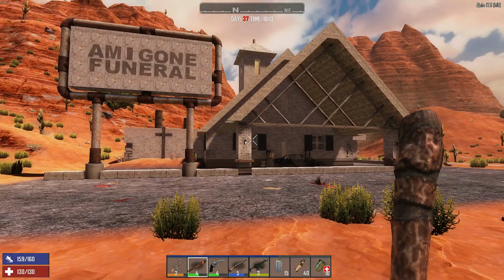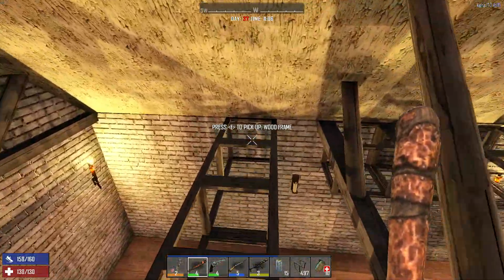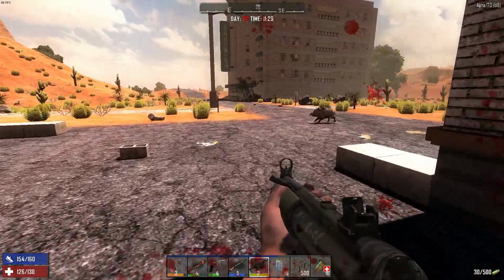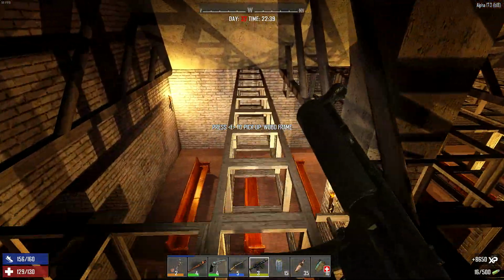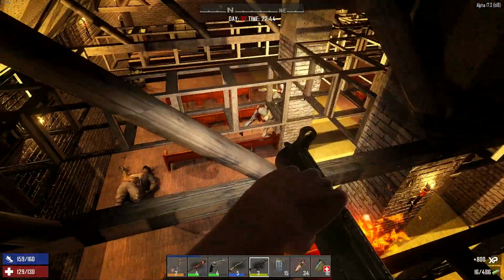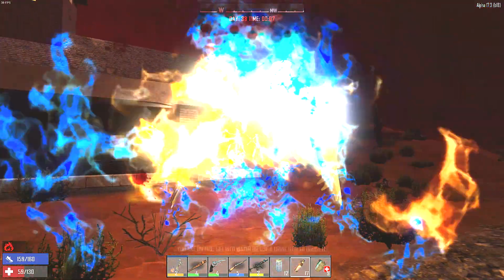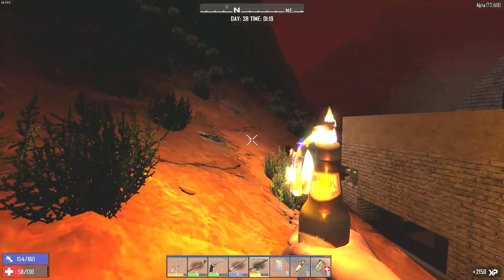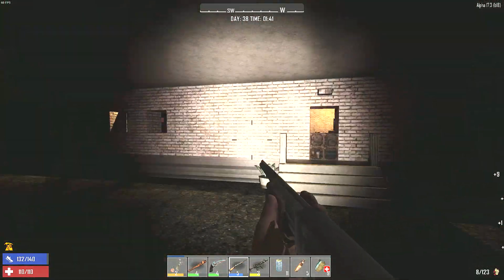7 Days To Die - Funeral Home vs Blood Moon Horde - Alpha 17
In this 7 Days to Die video, we are clearing out the Am I Gone Funeral Home, and then putting it up against a Day 35 Blood Moon Horde in Alpha 17.

Coords: 1619 S, 44 W

About 7DaystoDie
7 Days to Die has redefined the survival genre, with unrivaled crafting and world-building content. Set in a brutally unforgiving post-apocalyptic world overrun by the undead, 7 Days to Die is an open-world game that is a unique combination of first person shooter, survival horror, tower defense, and role-playing games. It presents combat, crafting, looting, mining, exploration, and character growth, in a way that has seen a rapturous response from fans worldwide. Play the definitive zombie survival sandbox RPG that came first. Navezgane awaits!